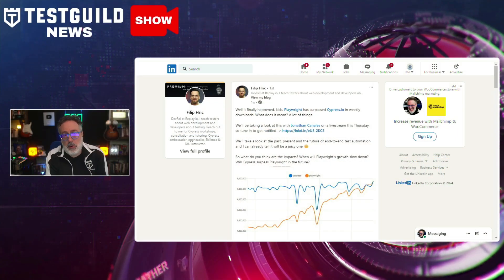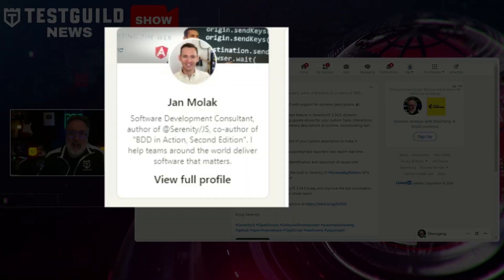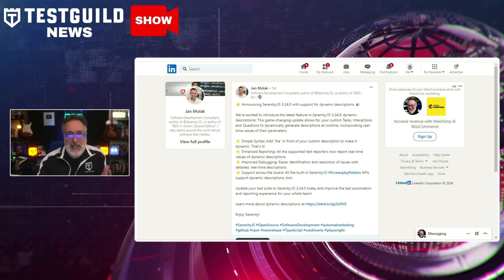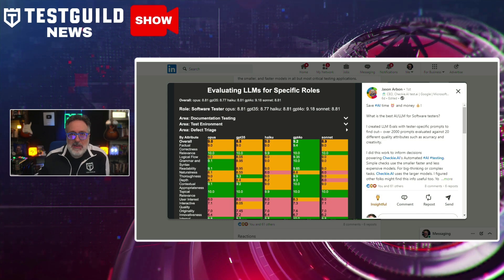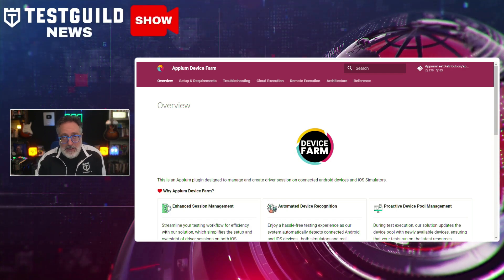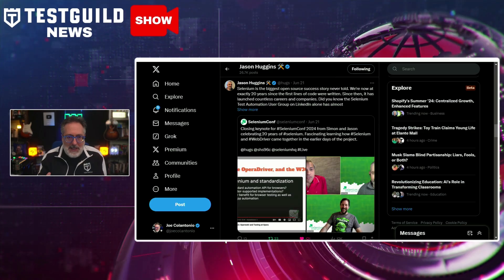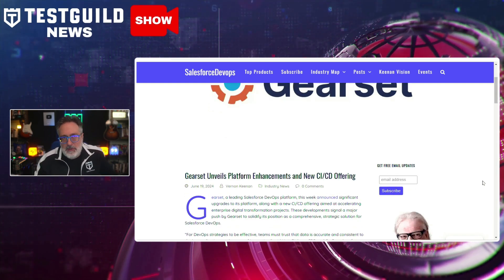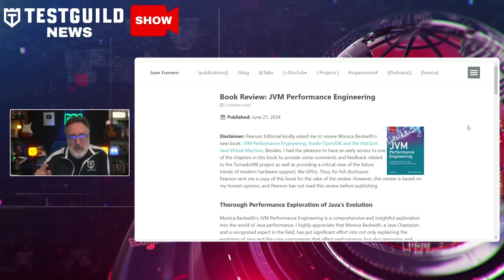Playwright Course Alert, Selenium Stats, LLM for Testers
Do you know the best way to get started with Playwright?

What is the best AI/LLM for Testers?

Have you seen the mind-boggling Selenium stats?

Find out in this episode of the Test Guild New Shows for the week of June 23rd.  So, grab your favorite cup of coffee or tea, and let's do this.

⏱️TIMESTAMPS⏱️
0:00 Intro
0:15 Playwright AI course
1:11 Playwright Webinar
2:29 Serenity/JS 3.24.0
3:11 AI-powered self-healing feature
3:43 Browserstack Guild Goodies
3:59 Best AI/LLM fore testers?
4:57 Device Farm dashboard
5:54 Agentic Process Automation (APA)
6:37 Selenium Stats
7:57 DevOps for Salesforce
8:47 Book Review: JVM Performance